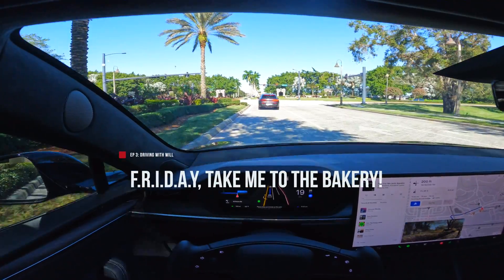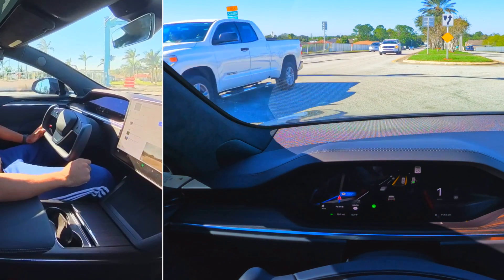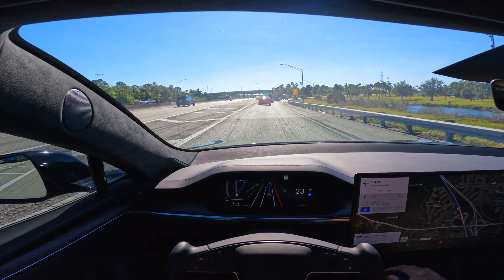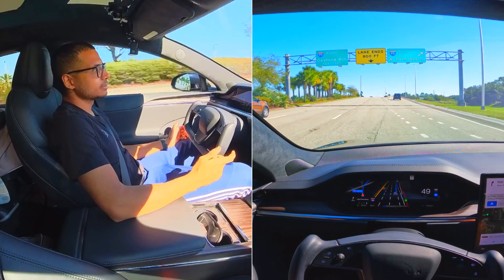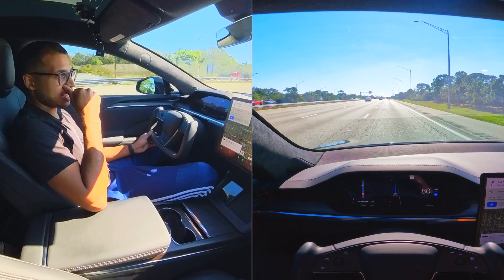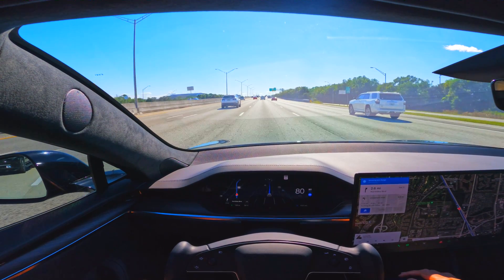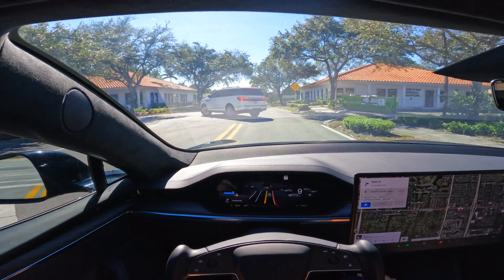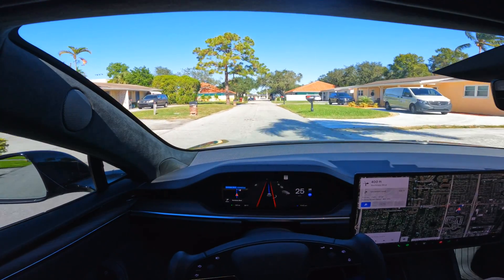How well does Tesla Full Self Driving work?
Experience a 4k POV of a Model S using FSD Beta 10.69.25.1. Driving from Port St Lucie to Palm Beach Gardens Florida.

// CAR CONFIG //
Car: Model S
Trim: Long Range
Year: 2021
Hardware: 3.0
MCU: 3.0
Full Self-Driving: Enabled
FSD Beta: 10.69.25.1